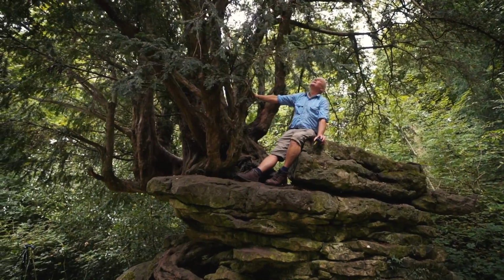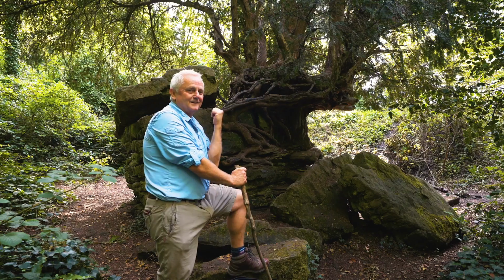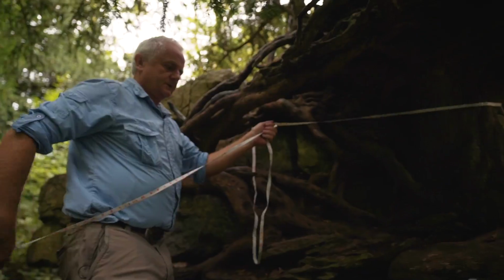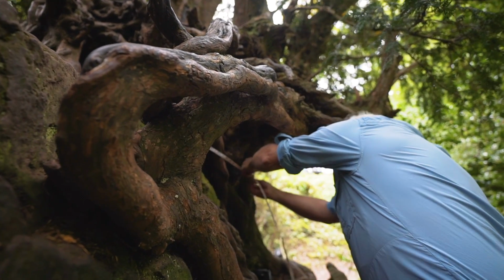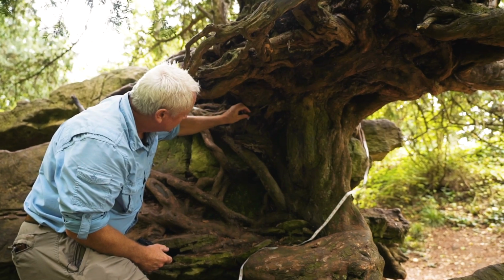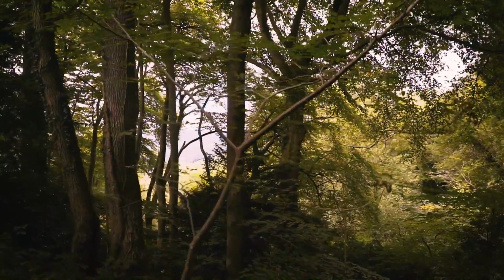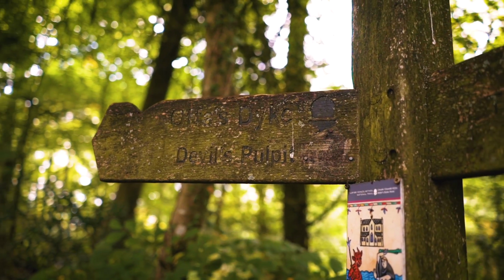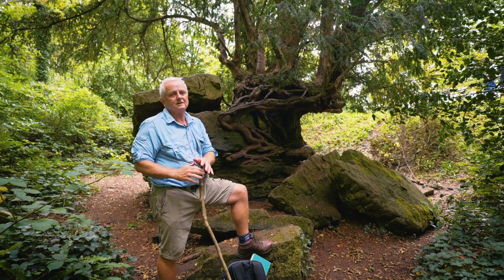Offa's Dyke Path Rob McBride Devils Pulpit